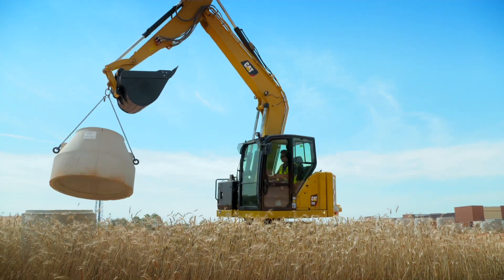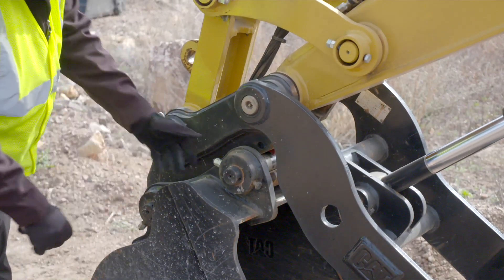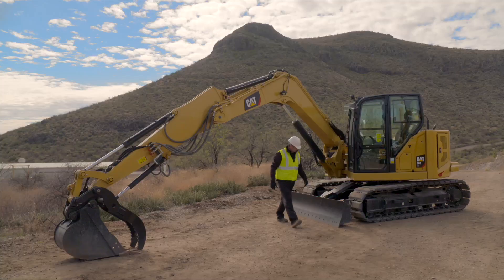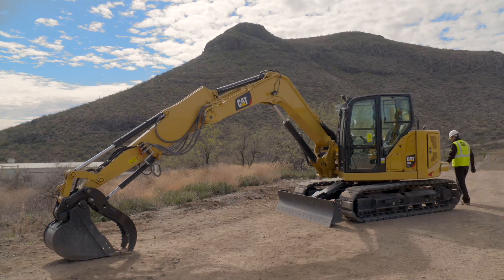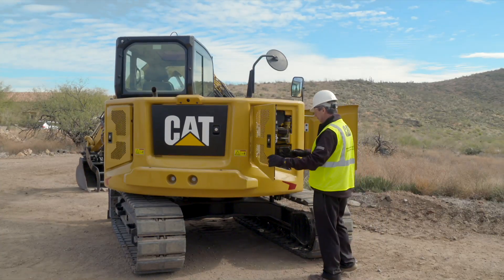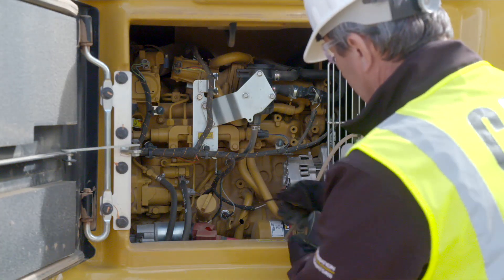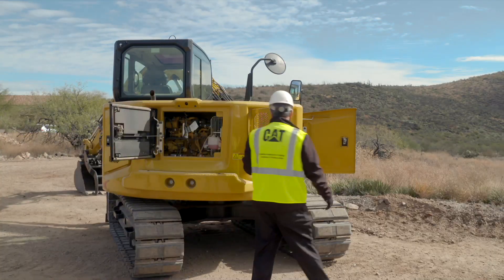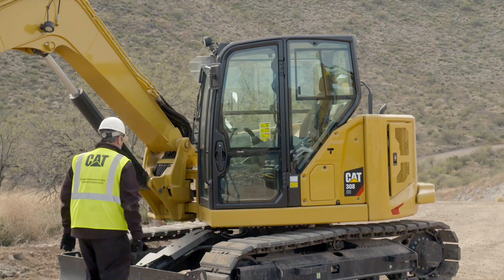Daily Maintenance and Inspection on the Cat® 6-10 Ton Mini Excavators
Learn about the recommended Daily Maintenance and Inspection for the Cat 6 to 10 Ton Mini Excavators in this quick video.